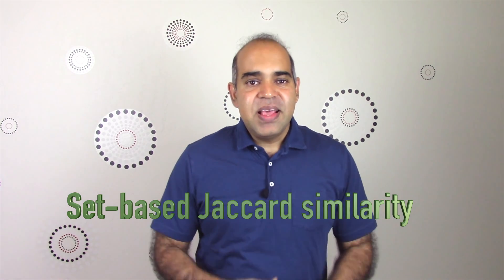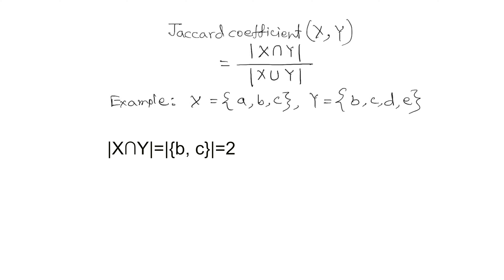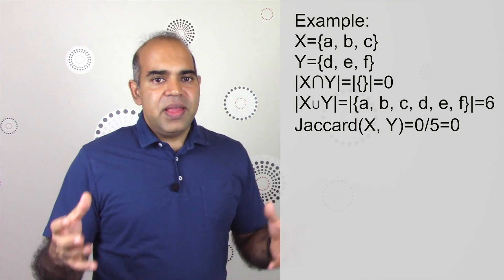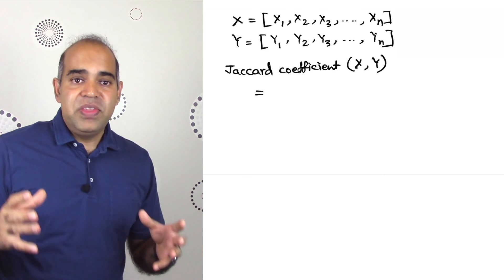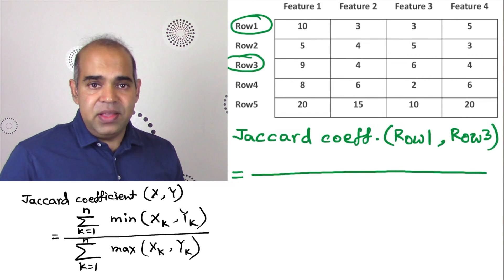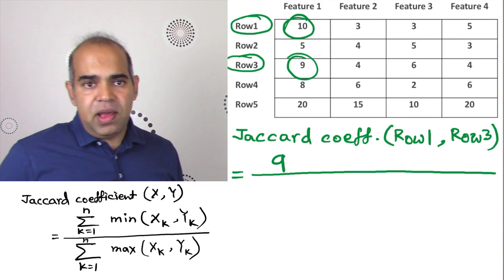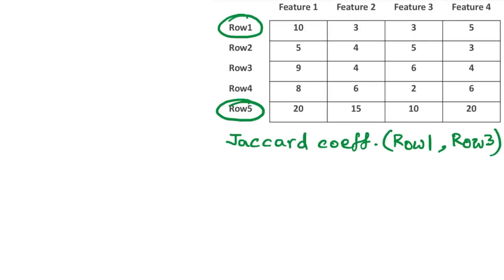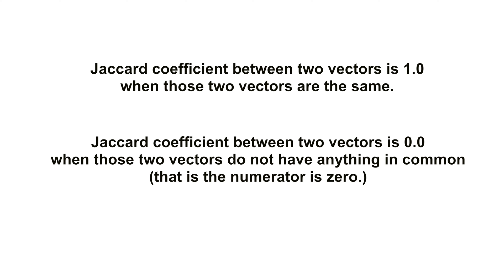2.4 DS: Jaccard Coefficient or Index or Similarity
The high similarity between a pair of points indicates that the points are nearby. Low similarity indicates a large distance. Literature covers several similarity measures. In this video we talk about Jaccard coefficient or index or similarity.

Jaccard index/coefficient/similarity is generally computed between two sets of items. It is a ratio of commonality between the sets over all the items. If X and Y are two sets, then the Jaccard index between two sets is computed using the ratio of the size of the intersection and the size of the union of the two sets.

Jaccard index can be computed between two vectors too. Jaccard index computed between two vectors/data points/objects is called a weighted Jaccard index.